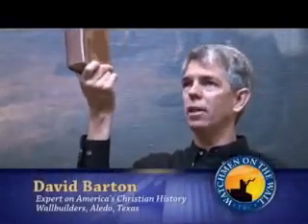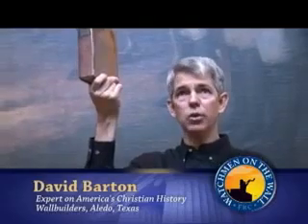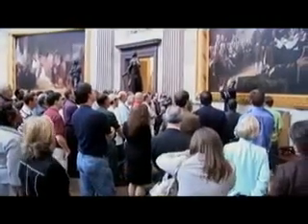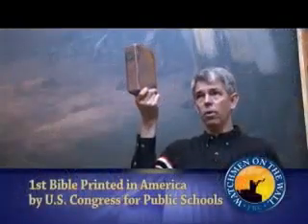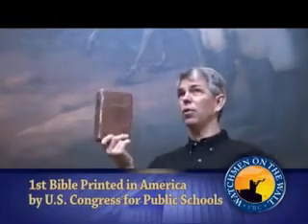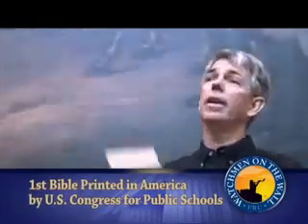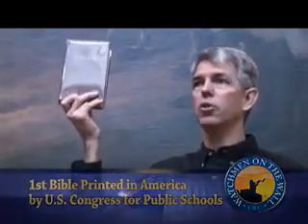U S Capitol Tour with David Barton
When Christian services were held on Sunday in the Capitol